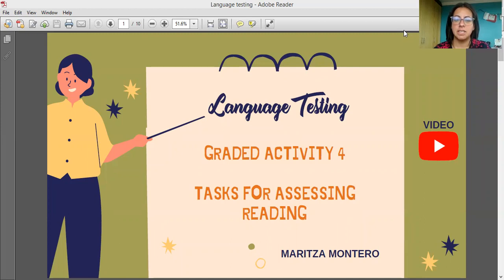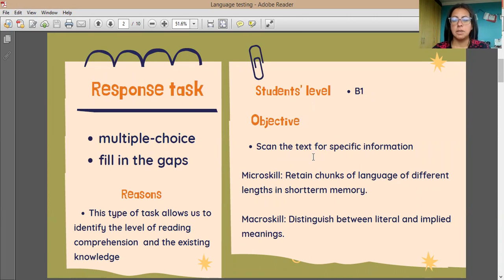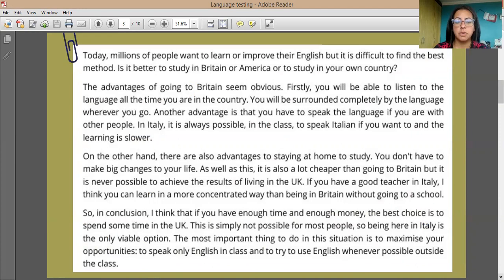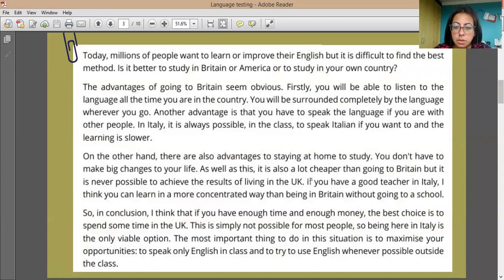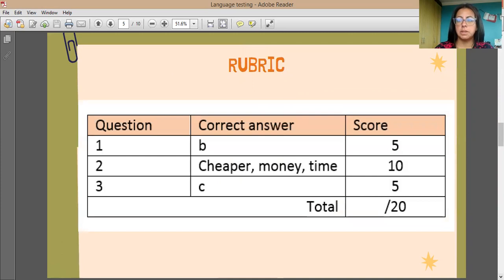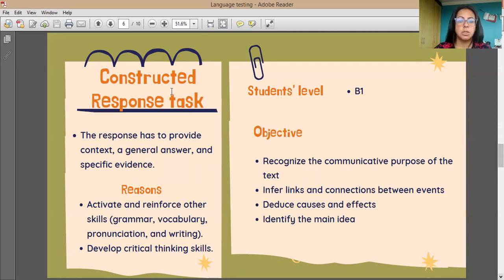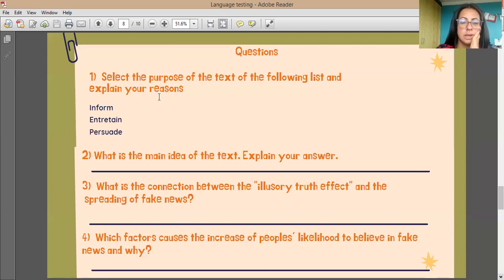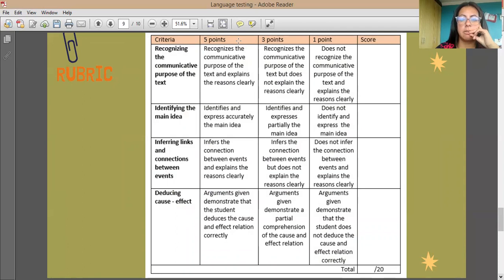Video recording 1: Assessing Reading